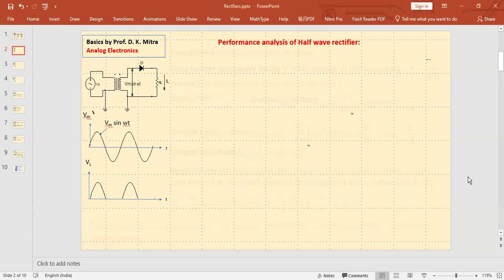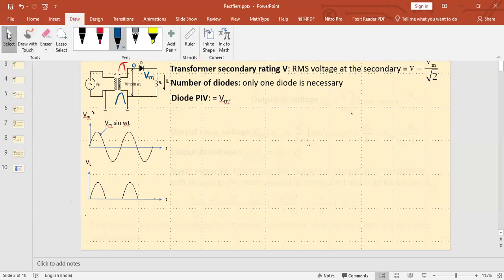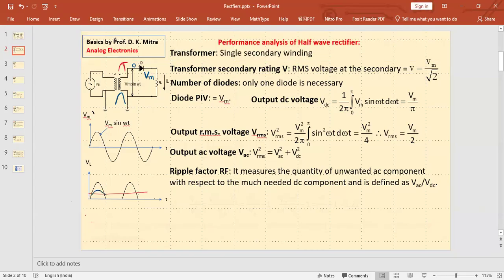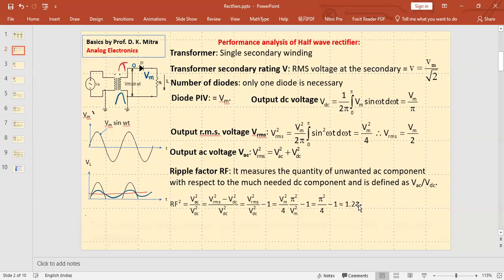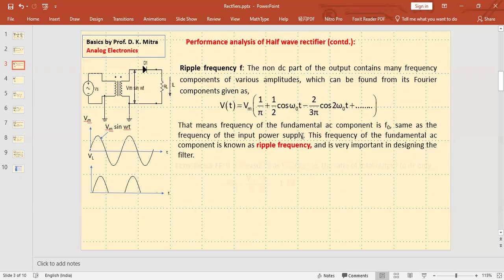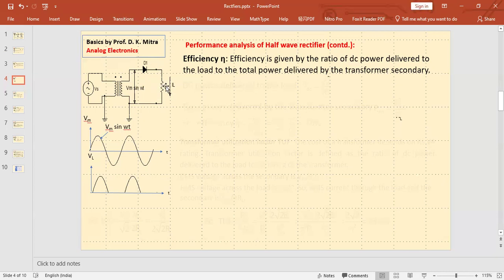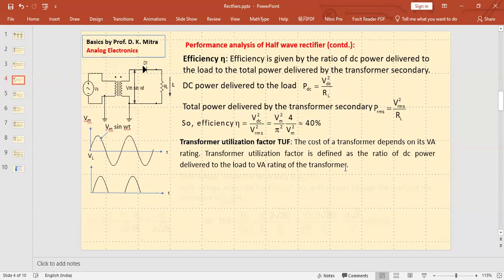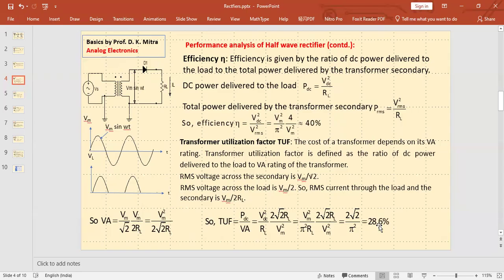Analog Electronics-2, Performance of half wave rectifier: ripple factor, form factor, efficiency .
Analog Electronics-2, Performance criteria of half wave rectifier: Average DC output, ripple factor, form factor, efficiency etc.